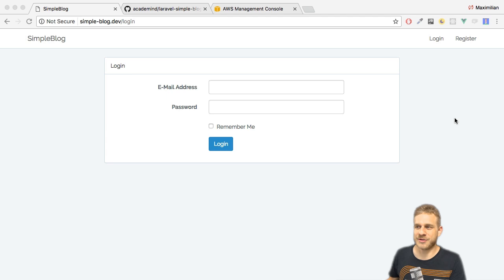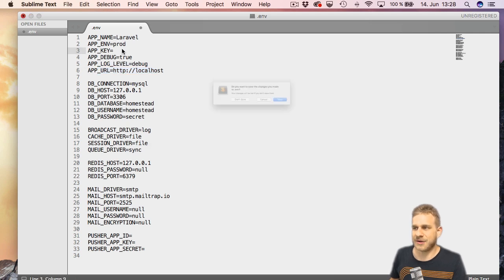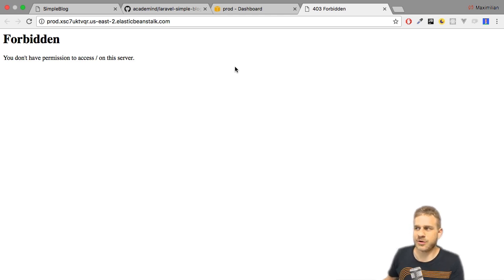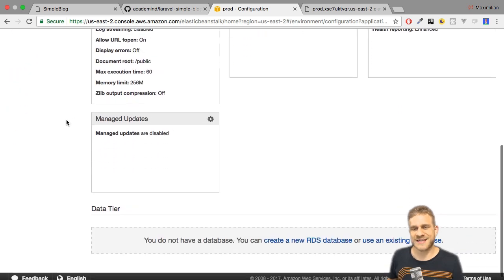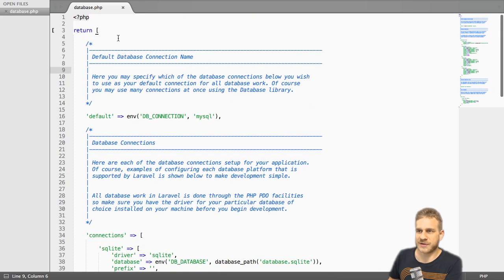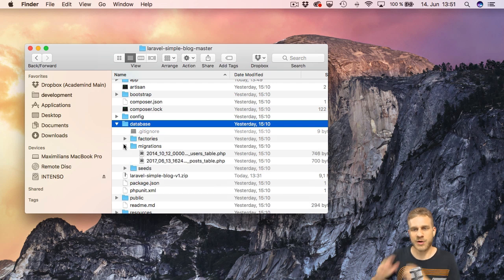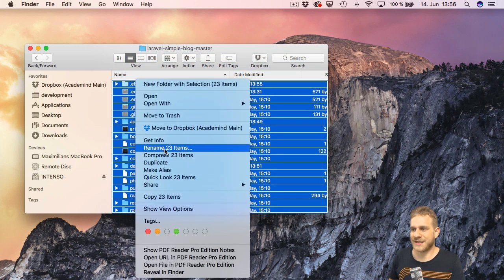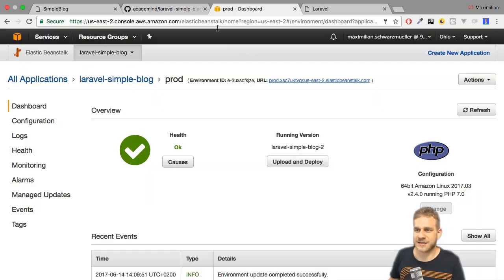Deploying a Laravel App via Elastic Beanstalk | Amazon Web Services BASICS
Elastic Beanstalk is a great service to get your web application into the web. This video shows how you can easily use it to deploy a Laravel application which even uses a database!

Want to learn AWS Serverless apps? Dive into my complete introduction

More on .ebextensions
Dive into the EB CLI
Elastic Beanstalk Pricing

Other useful AWS Articles:
- Getting Started